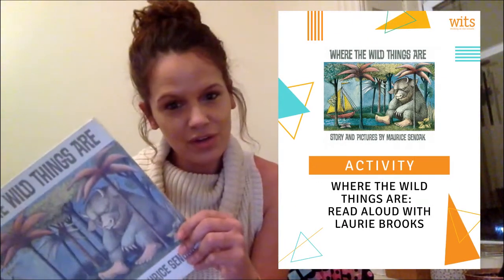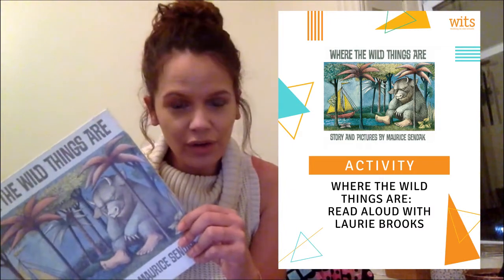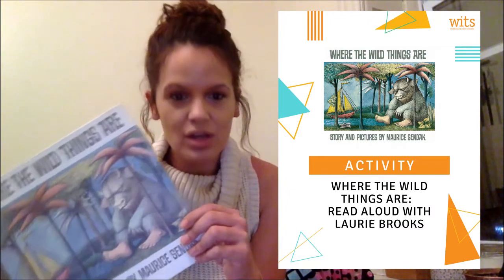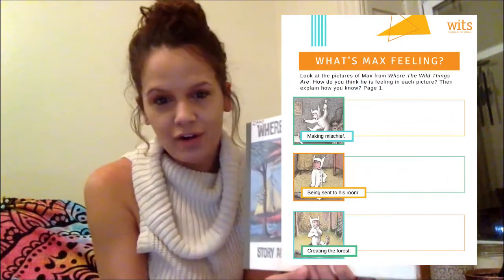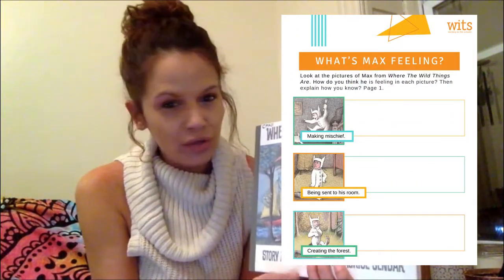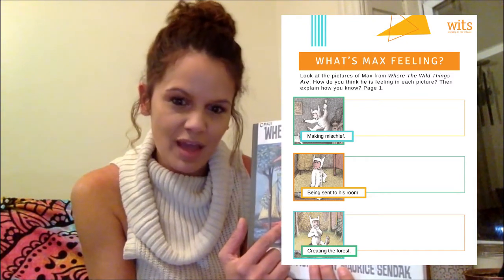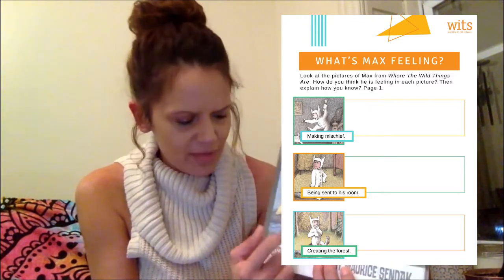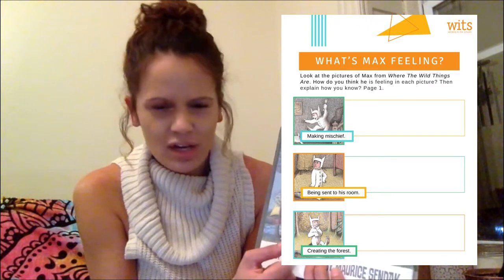Weekly Read Alouds with Laurie Brooks: Where the Wild Things Are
In her role as Curriculum Manager at WITS, Laurie is responsible for developing the content of all WITS programs to drive outcomes. She provides ongoing literacy, behavior management, and social emotional coaching and training for staff to activate with students and volunteers. Laurie previously taught students in grades PreK-3rd in Chicago Public School classrooms for 7 years. Join Laurie every Wednesday at 11am for a read aloud of a different book accompanied by a fun and engaging literacy activity.